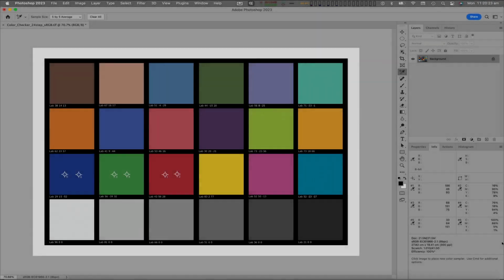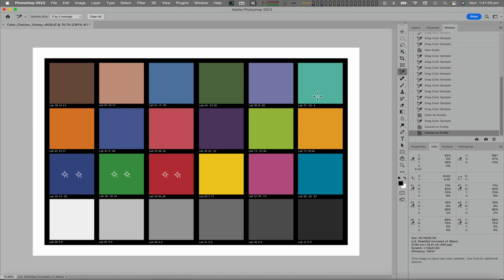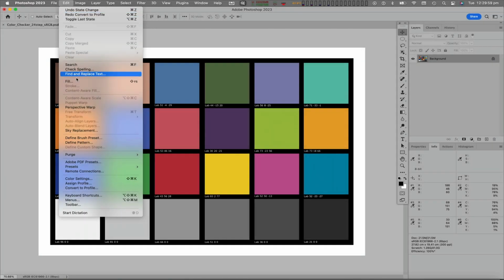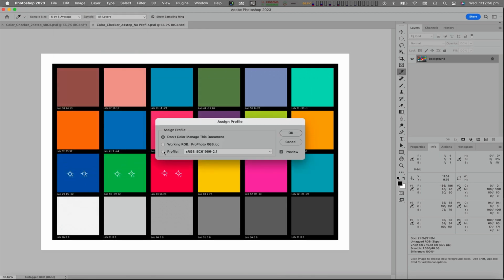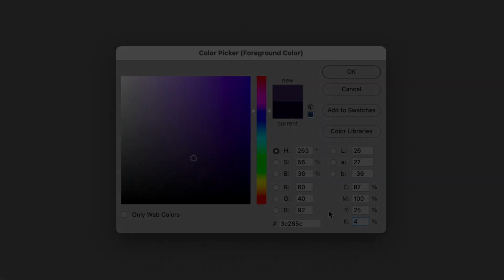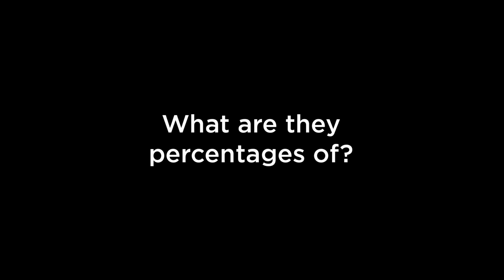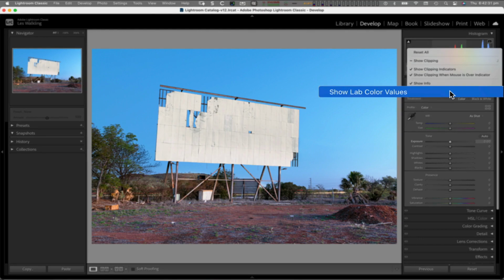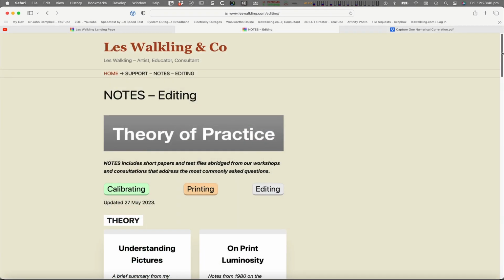Where do the numbers come from and what do they really mean?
The misinterpretation of numerical readouts, especially between different applications is a frequently asked question that this video tries to address. and our Capture One Numerical Correlation paper downloaded